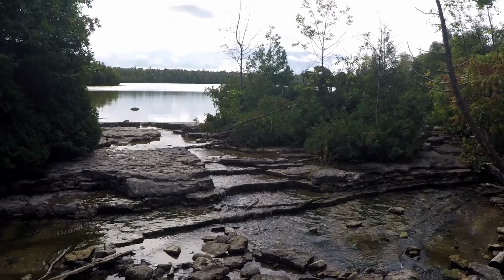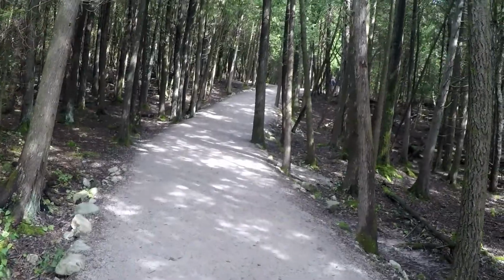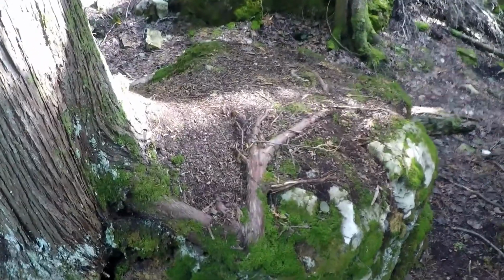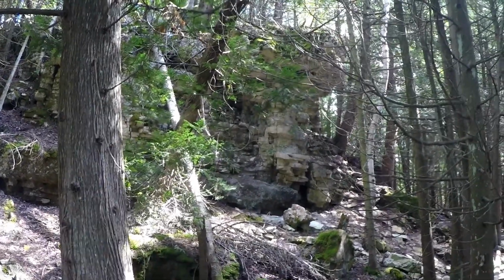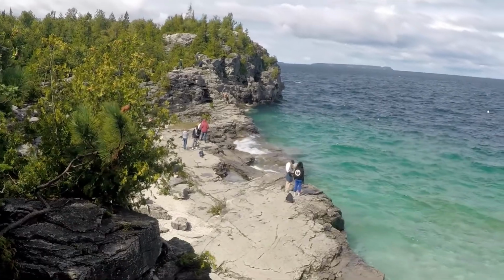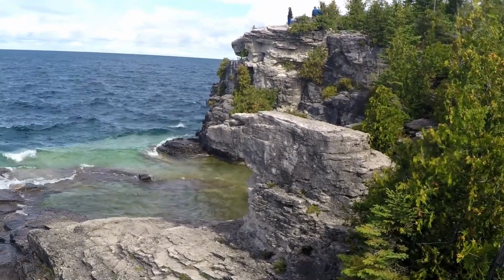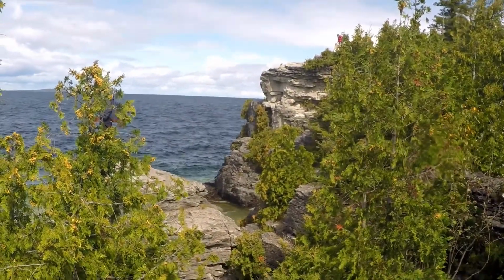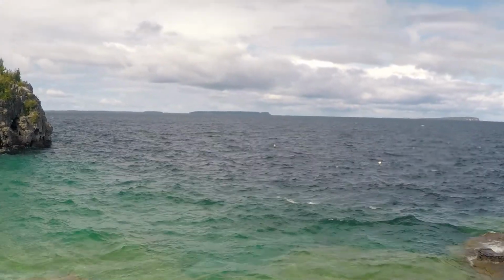Indian Head Rock - Bruce Peninsula National Park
Day 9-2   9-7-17   We go to the Bruce Peninsula National Park and walk to the end to see the Indian Head Rock.